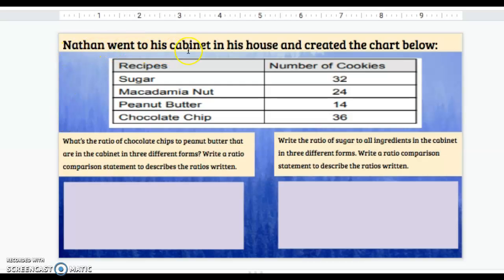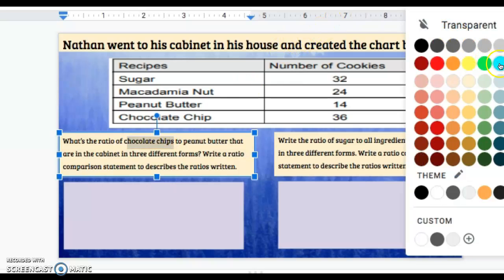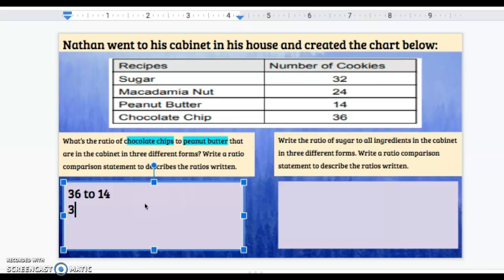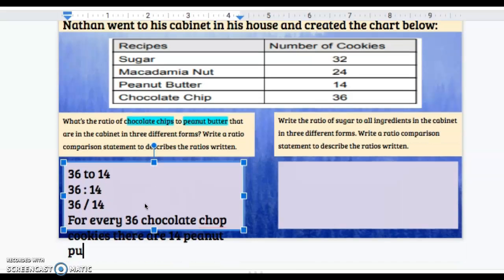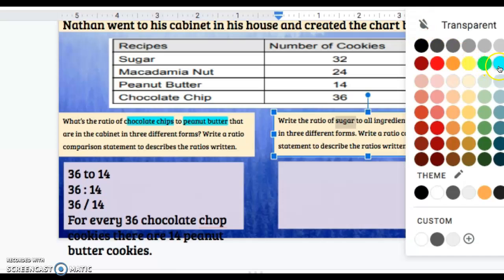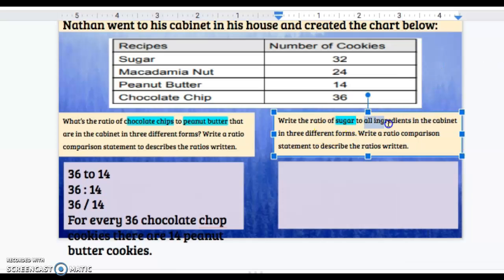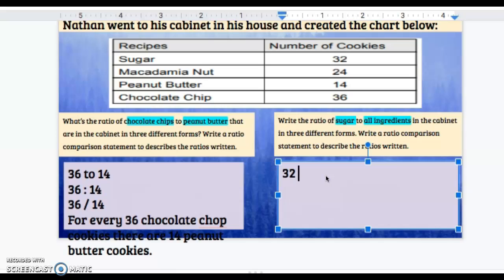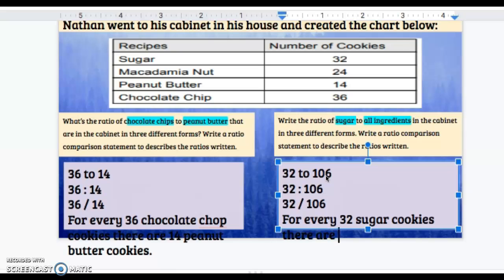friday ratio practice